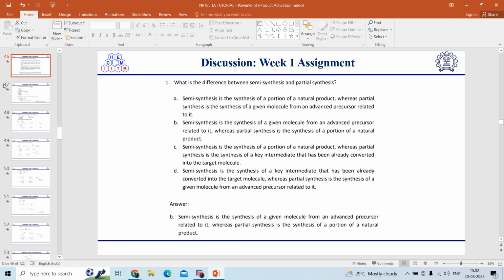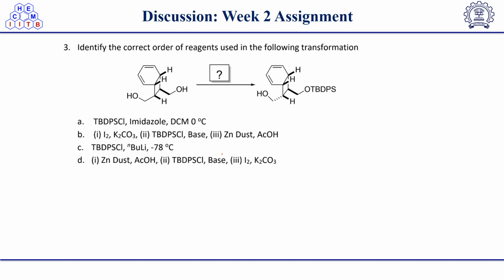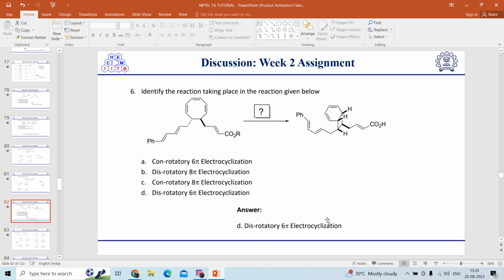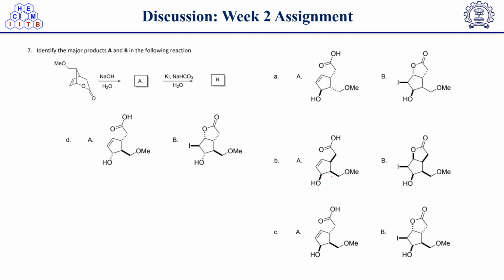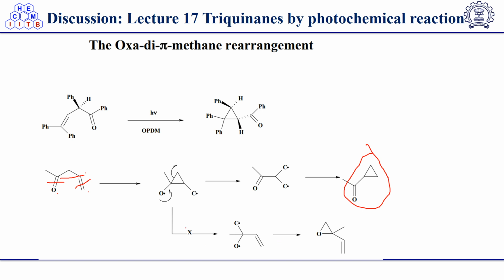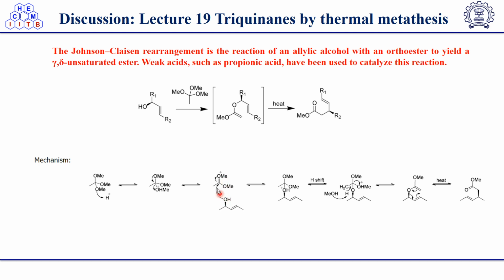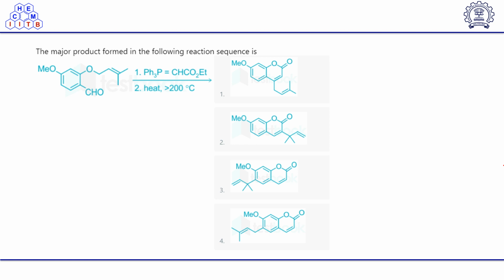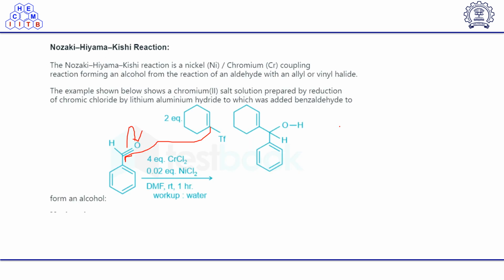NPTEL TUTORIAL WEEK 4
Classics in total synthesis- Tutorial- Week 4 Discussion on week 4 lectures and problem-solving by PMRF TA Sreelekshmi S